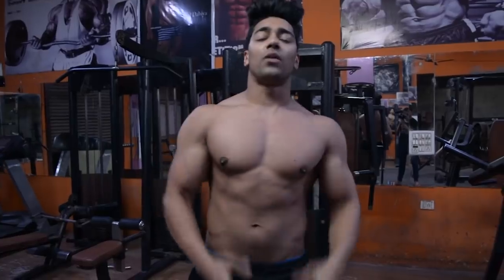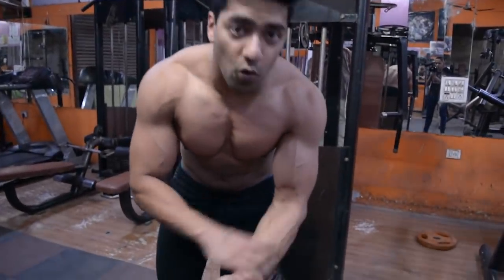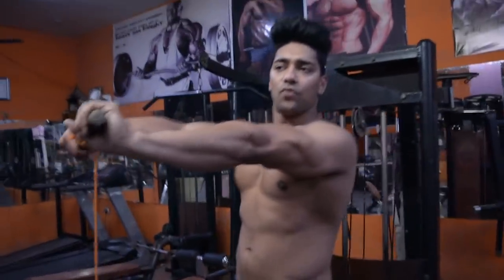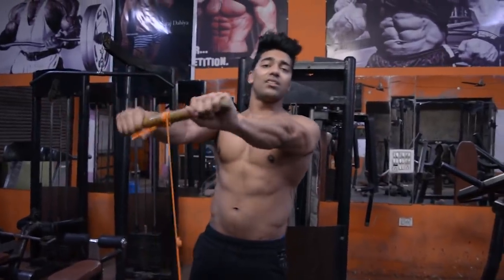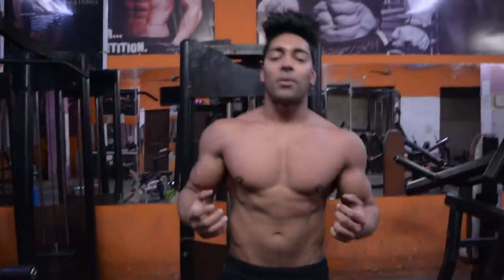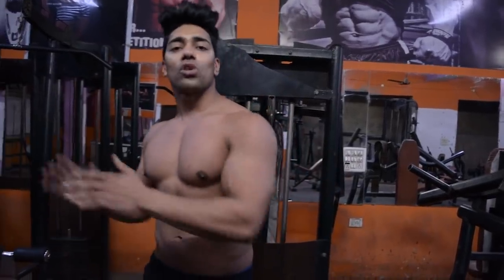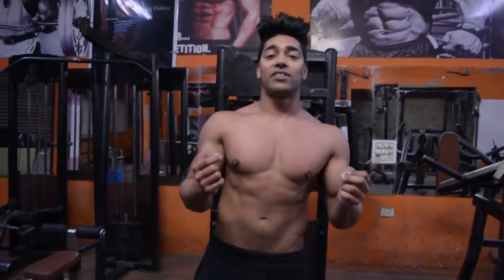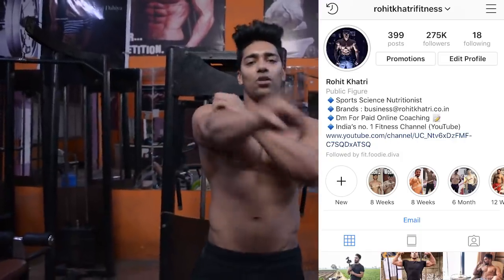Forearm Workout at Home in Hindi (No Gym)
- Best Supplement For Bodybuilding

1. Protein Powder
2. Fat Burner
3. Weight Gainer
4. BCAA
5. Glutamine
6. Fish Oil
7. Multivitamin
8. Green Tea
9. Isopure Protein

Top Protein Supplement :
1. Optimum Nutrition
2. Ultimate Nutrition
3. Iso Sensation
4. Isopure 100% Whey
5. BPI ISO HD